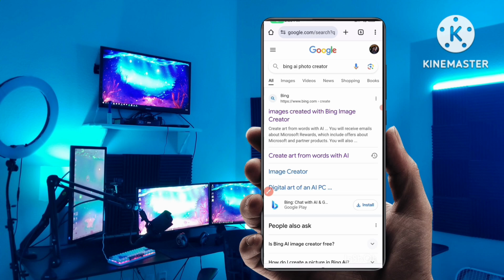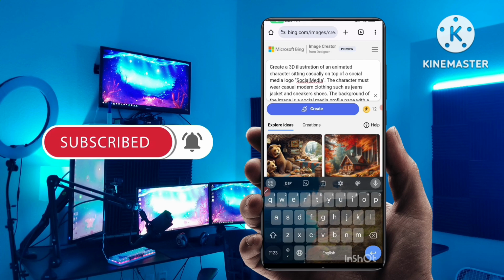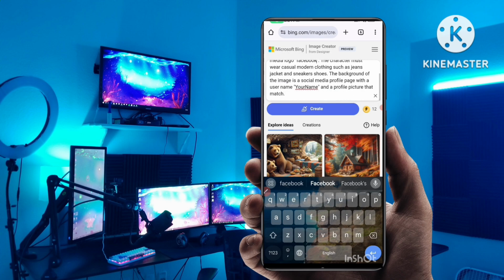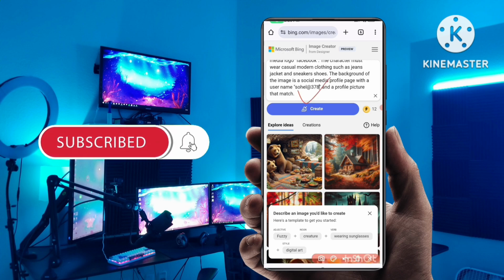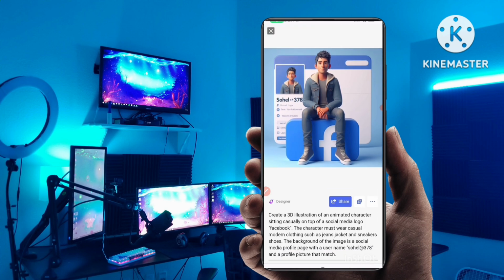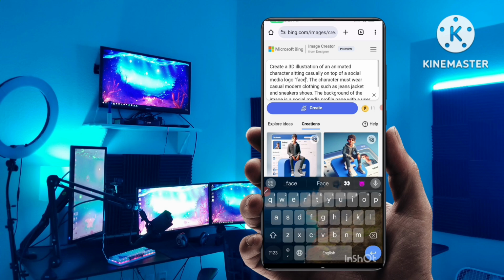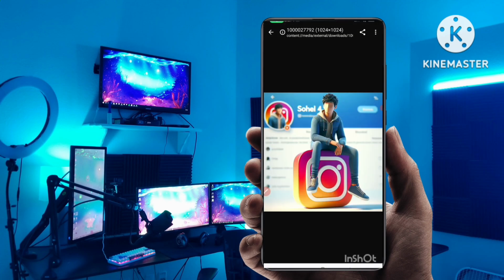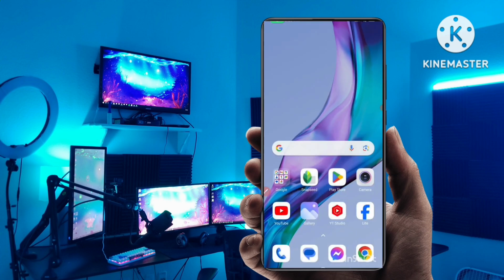How to create 3d ai social media image | For Free 2024 (On Android)🔥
📌 Copy This Whole. in
website Ok From Webbrowser

📌 Sign In To Website(Compulsory) Make Sure It.

Create a 3D illustration of an animated character sitting casually on top of a social media logo "SocialMedia". The character must wear casual modern clothing such as jeans jacket and sneakers shoes. The background of the image is a social media profile page with a user name "YourName" and a profile picture that match

So guys, if you like this video please hit the like button and subscribe my channel & don't forget to press the notification bell icon🔔 share this video to more people, & if you want to make video in your topic you can comment below, then i will surely make content in your topic or queries.

TimeStamps⏱️

00:53 Video Starts
01:17 Go To Bing.com
01:35 Sign in (First)
01:45 Copy And Paste From Video
02:15 Replace "Social Media"
02:50 Place Your UserName
03:07 Tap On Create
03:44 Done 3d Ai Mode Created✅

3d photo kaise banaye
facebook 3d photo
free ai image generator
how to create 3d ai social media image
how to make a 3d photo
photo animation
3d photo insta
3d social media image kaise banaye

📌 Download Track:
 / audiolibrary  ) and get it.

 🎵 Track Info:
Title : Crock Pot
Artist : Diamond Ortiz
Genre : Hip Hop & Rap
Mood : Dramatic